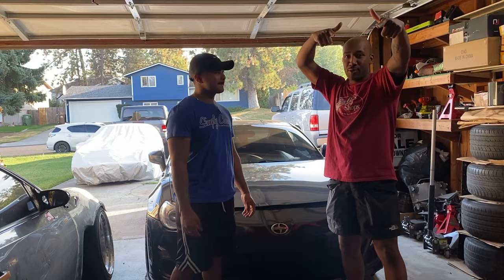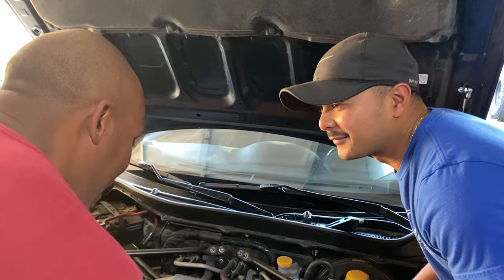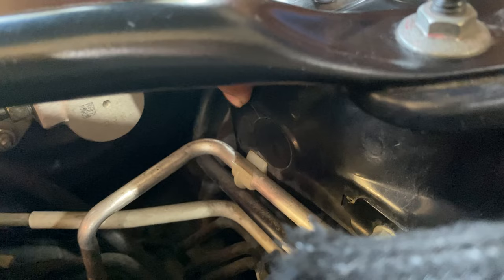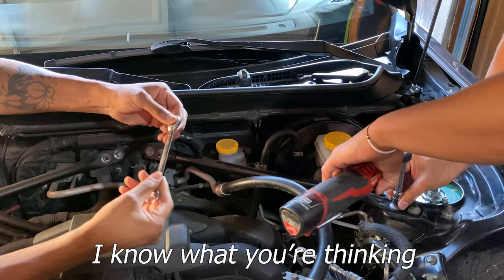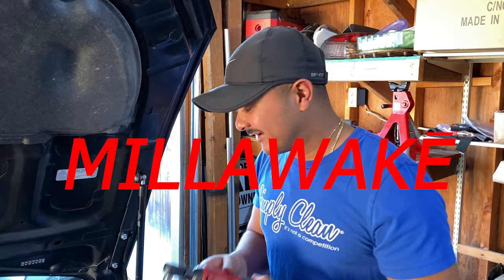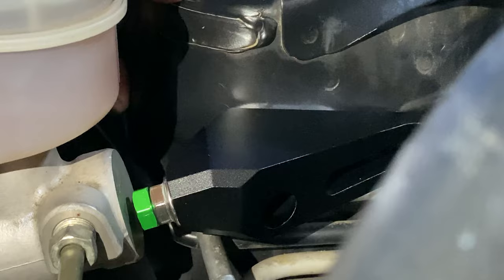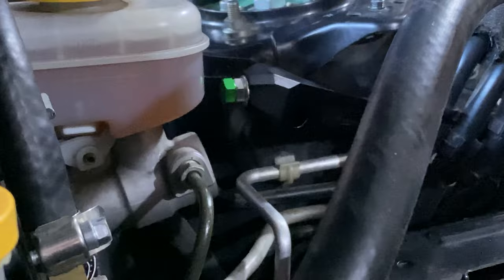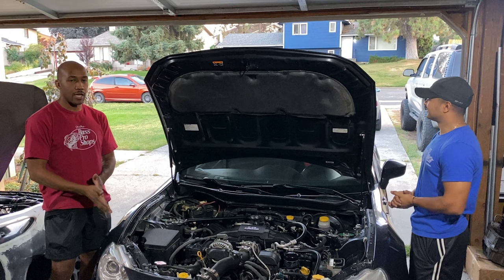Master Cylinder Brace for the FRS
Very simple install of the PLM brake master cylinder brace. This install will be the same for braces on the FRS, BRZ, and GT86. Hope y'all enjoyed the little skit in the middle of the video. As always, we'll catch y'all in the next one! L888ter!

HOPE YOU GUYS/GIRLS ENJOY THE TUTORIAL

Comment on parts we should install on the SloFRS